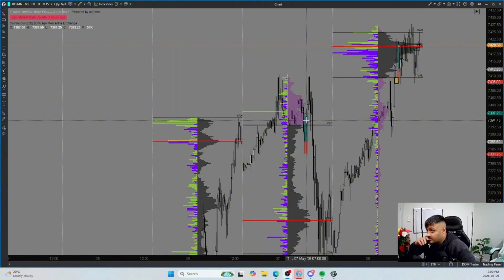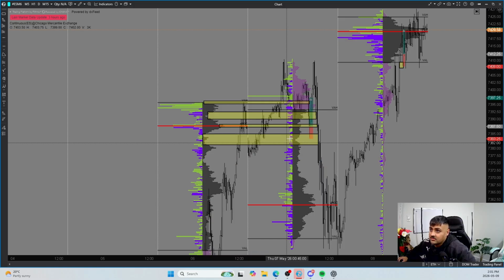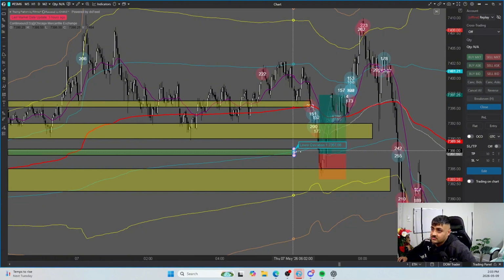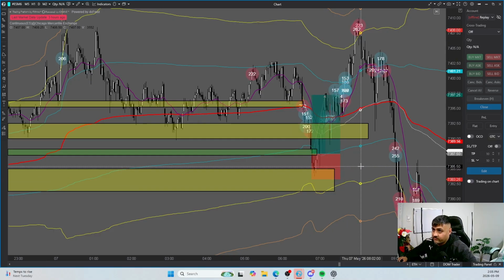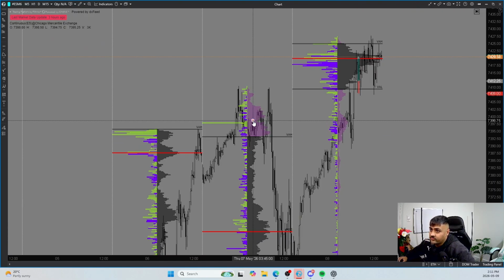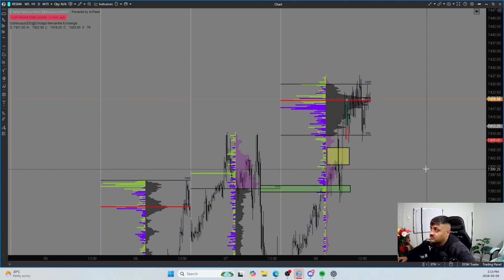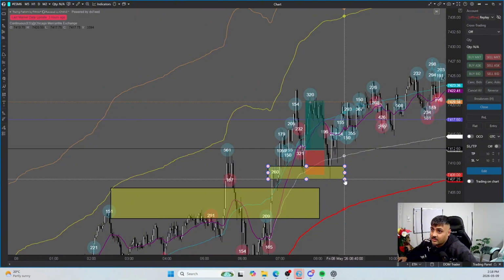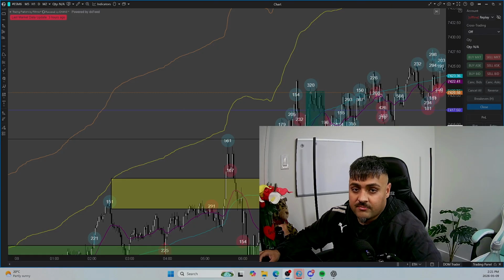How I Use VWAP & LVN For ES Entries | Order Flow Trading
In this video I break down 2 ES trades using VWAP, LVNs, volume structure, and order flow confirmation.

I’m sharing what I’m learning in real time as I continue improving as a trader and building my understanding of order flow trading.

If you’re into:

VWAP trading
LVNs / volume profile
Order flow
Footprint charts
ES scalping
Futures trading